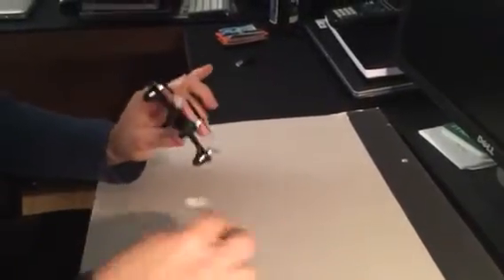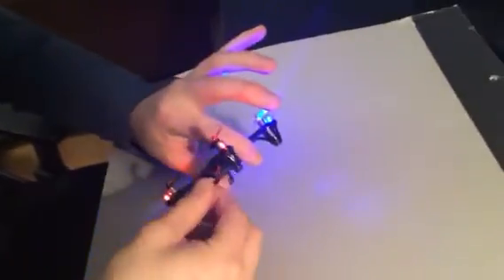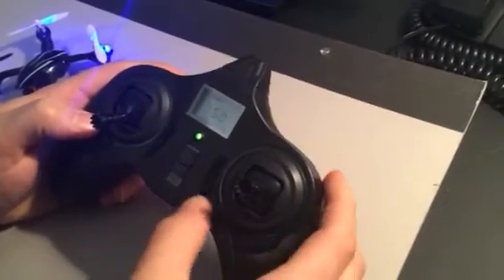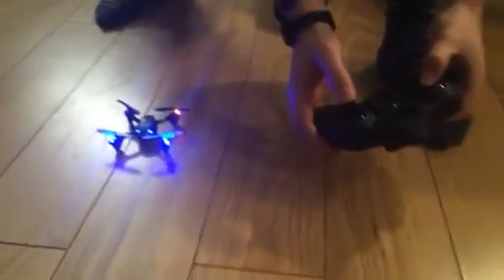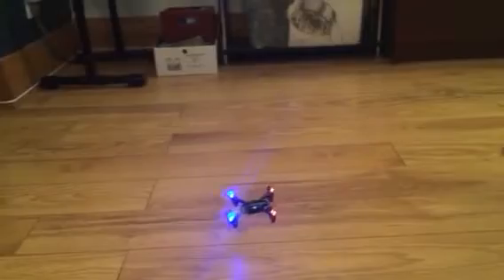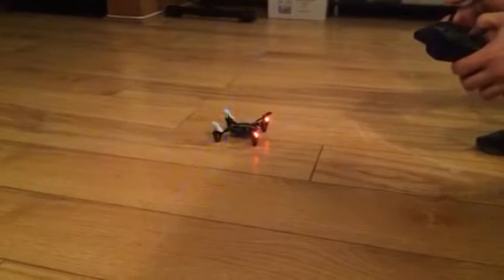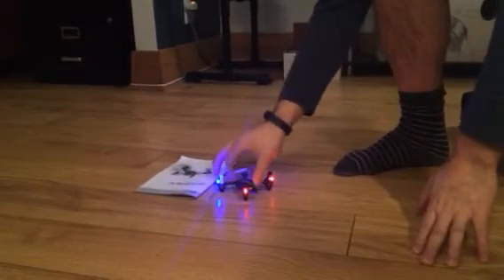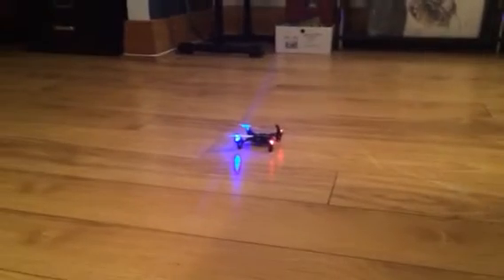Hubsan X4 drifting problem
Issues I have been experiencing with the Hubsan X4 regarding the stability in flight. No matter what I do, the quad keeps drifting forward making it impossible to fly.